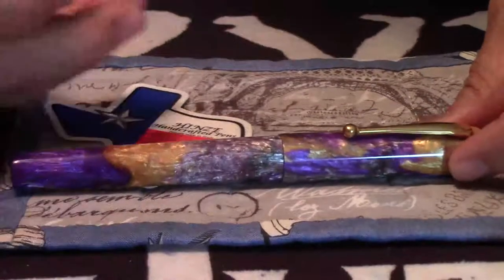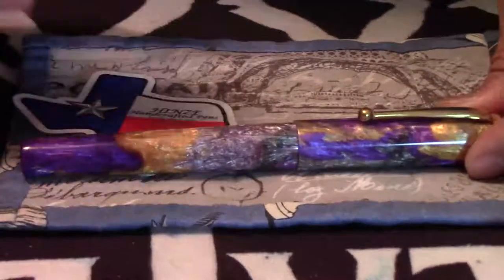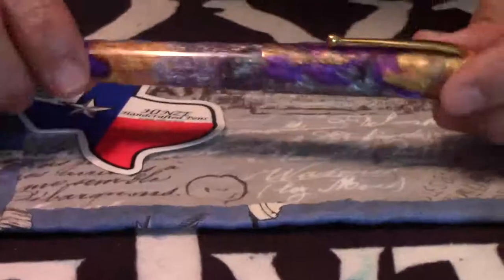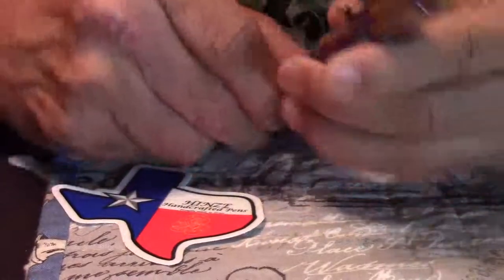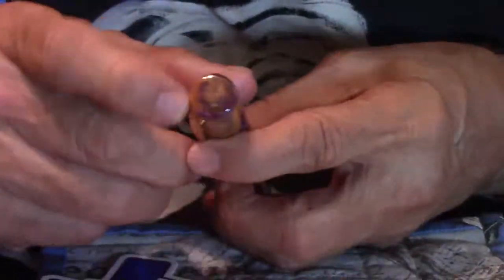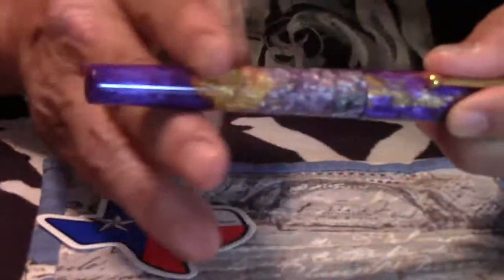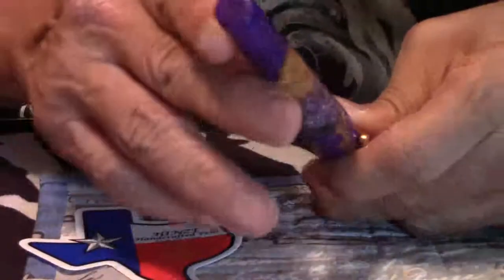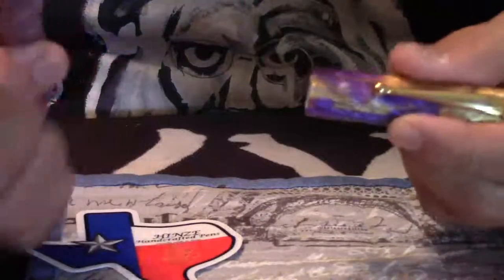Jim Hinze Beacon 2 Fountain Pen Review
A review of the Jim Hinze Beacon 2 fountain pen.  Episode 1152.

LIKE:  Did you like this video?  Please hit the "like" button!